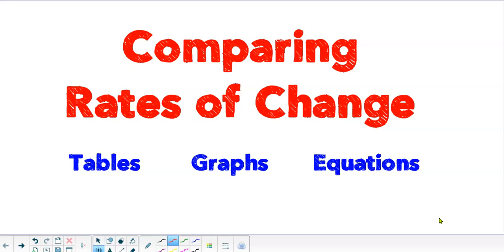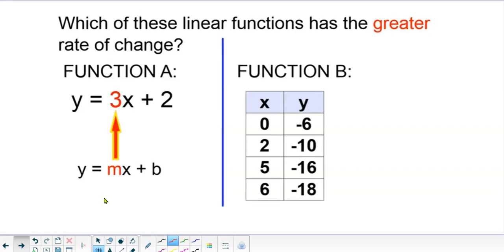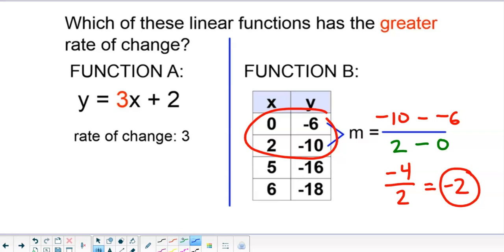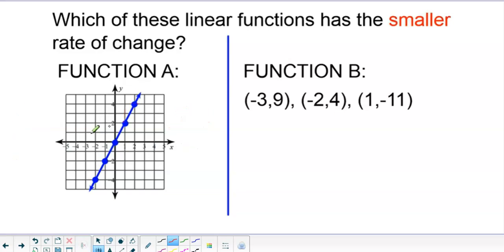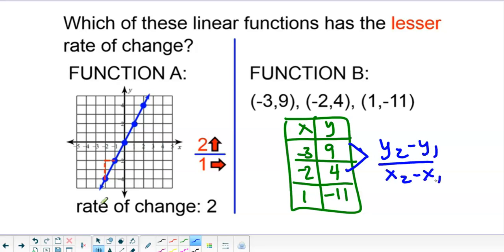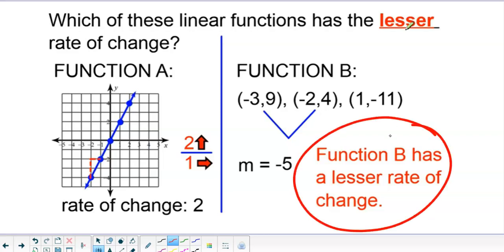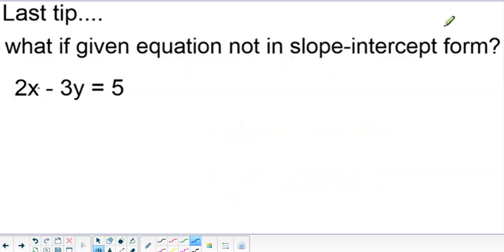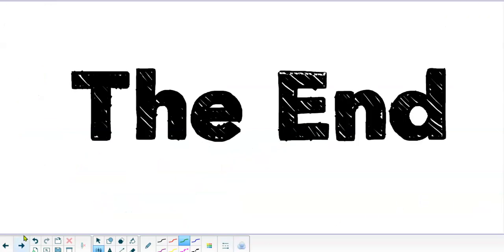Comparing Rates of Change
Find the rate of change for Equations, Tables, and Graphs in order to compare functions.